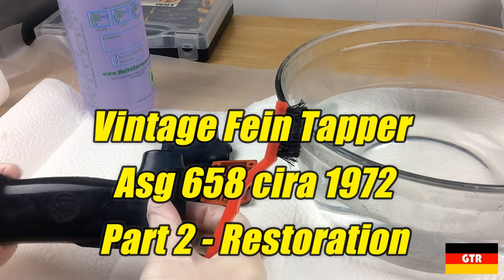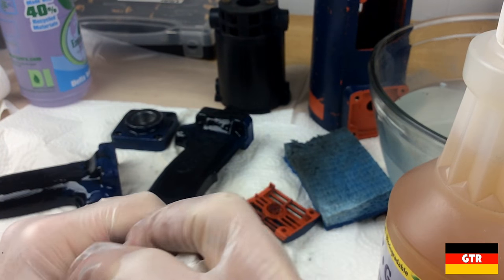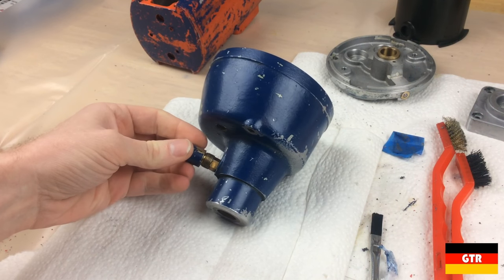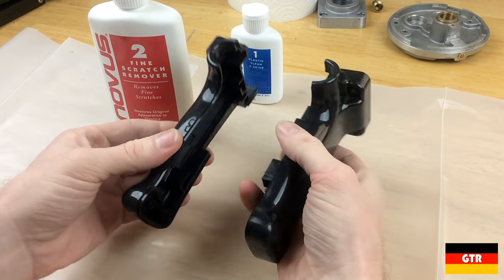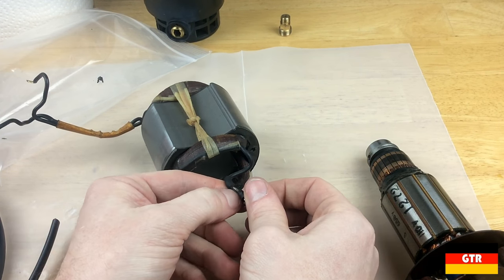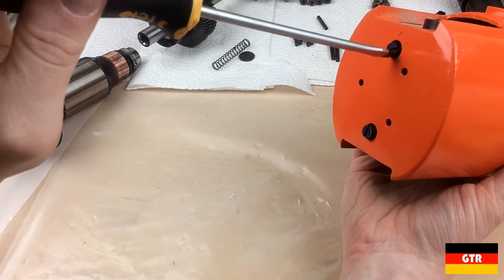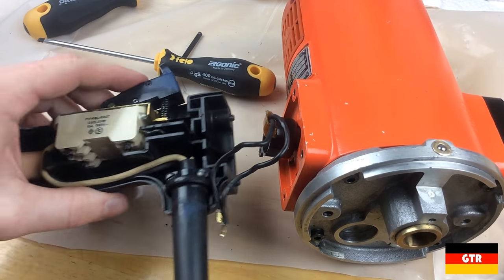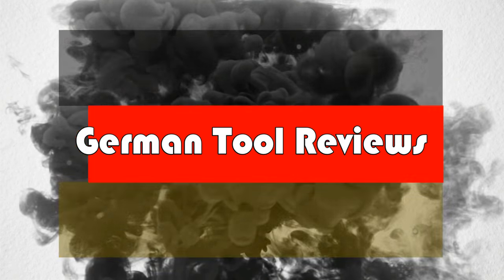Vintage Fein Tapper (Asg 658) Part 2 - Restoration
In part 2 of the series, we restore a vintage 1972 Fein Tapper Model Asg 658.